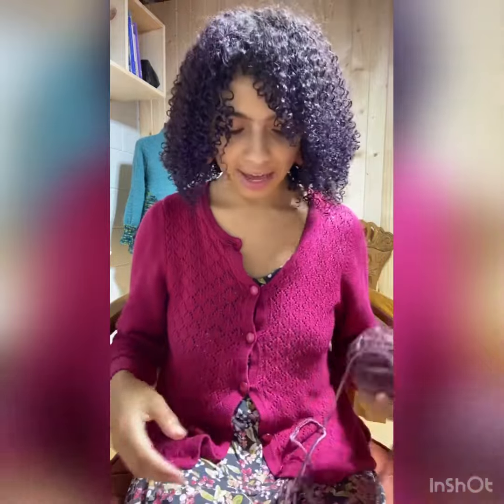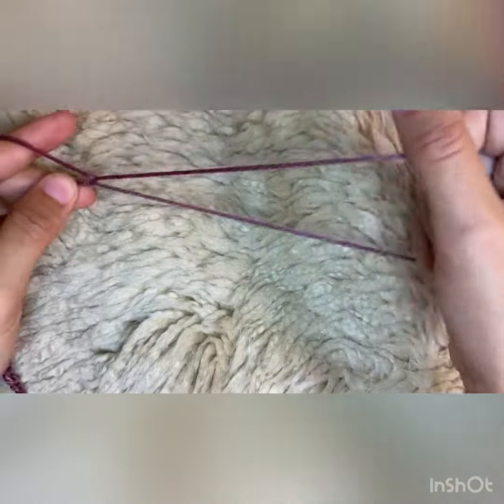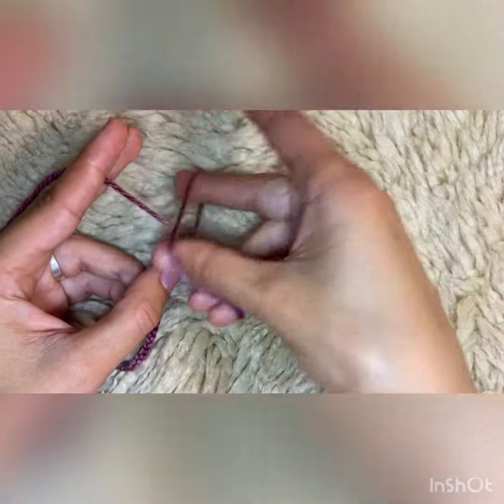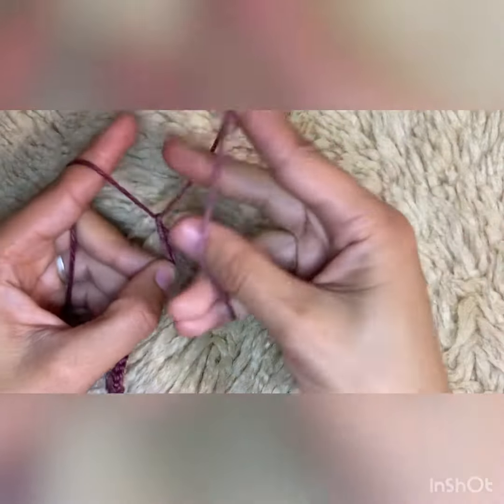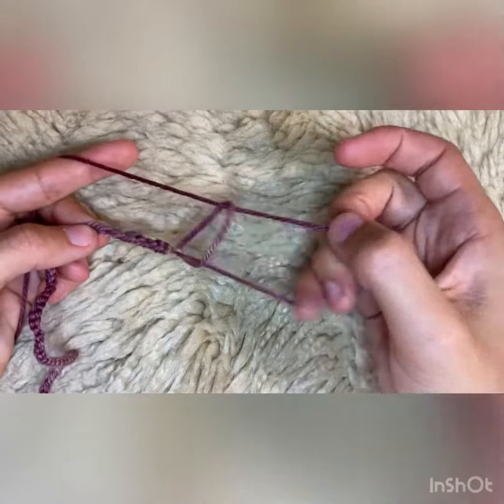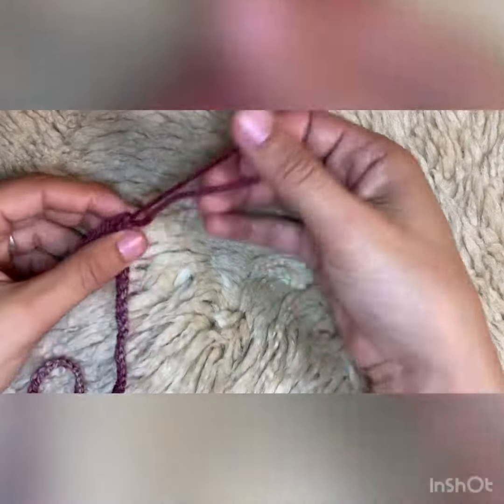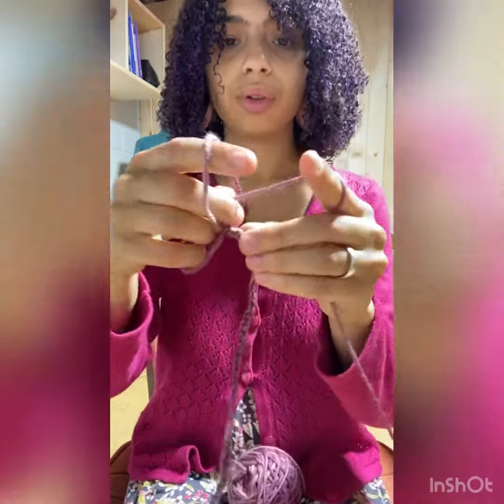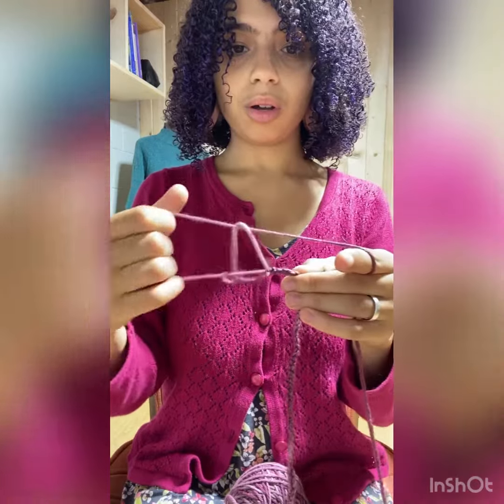How to finger crochet a length of yarn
This is a necessary task for my leggings knitting pattern.
You can find all current Motherofpurl patterns by going to

Motherofpurl.net/shop